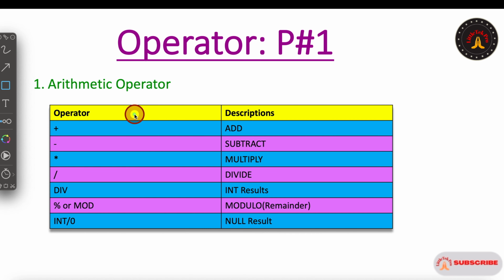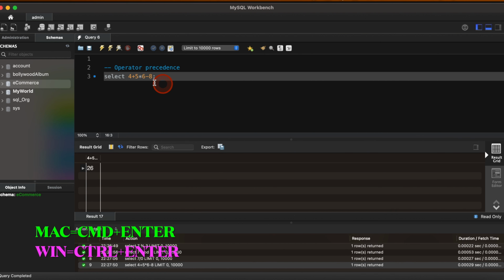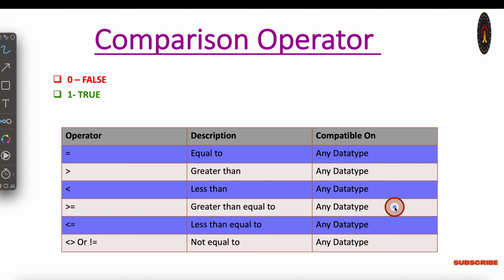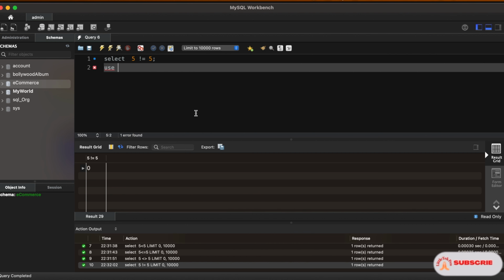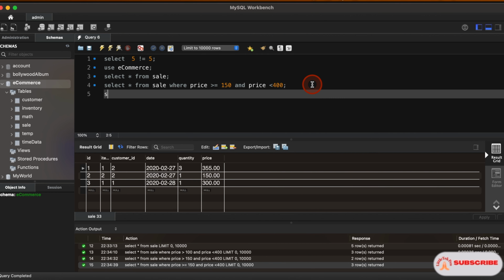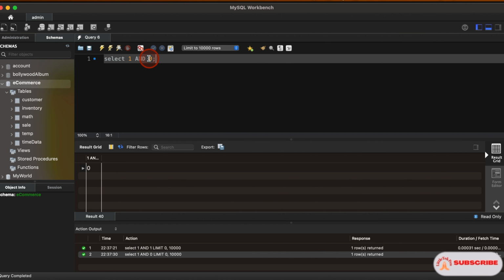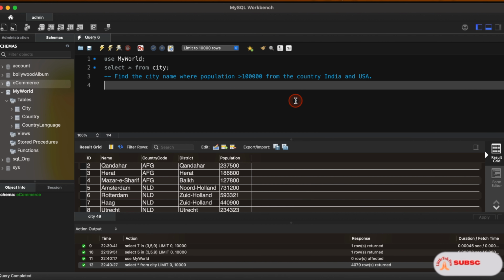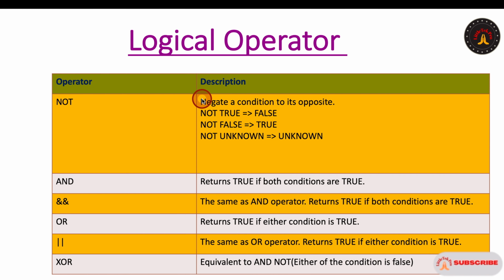MYSQL Operators Part 1 | Arithmetic & Precedence,Comparison & Logical Operators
MySQL Operators basic Part-1

What are the operators in MySQL?
How many operators are there in MySQL?
What are basic operators?
mysql comparison operators
mysql arithmetic operators
mysql logical operators
mysql arithmetic operators
operator in mysql
mysql operators list
mysql operators precedence
mysql operators different

0:00 MySQL Operators Introduction
00:30 Arithmetic Operators
01:56 MySQL operators precedence
03:43 Comparison operators
08:55 Logical Operators